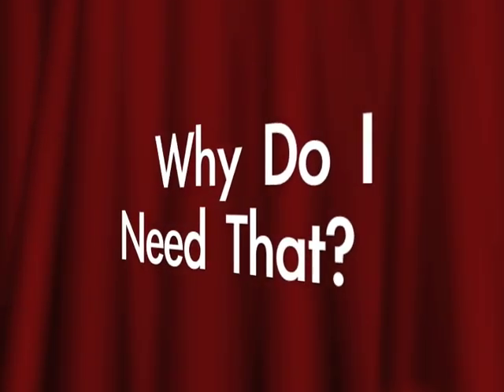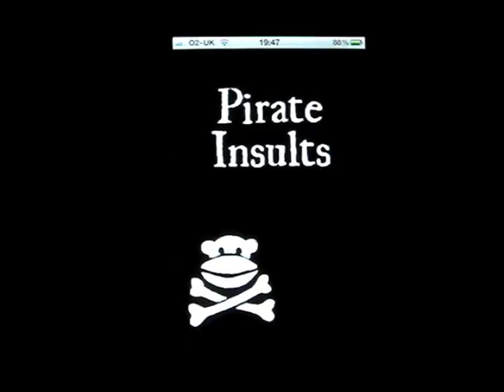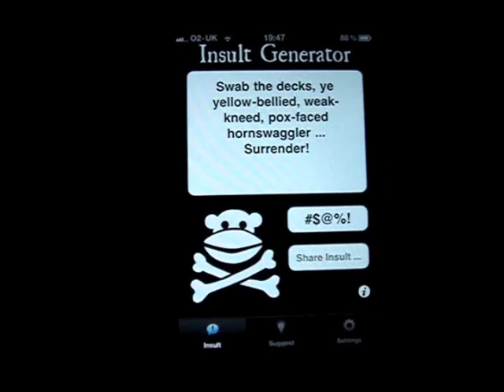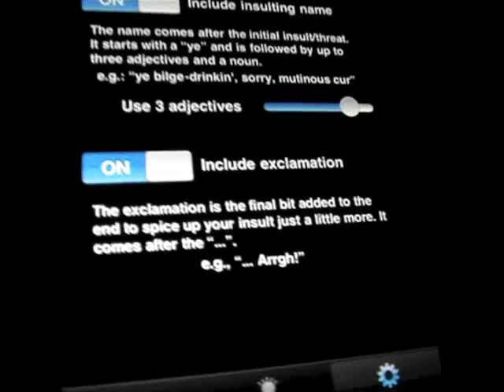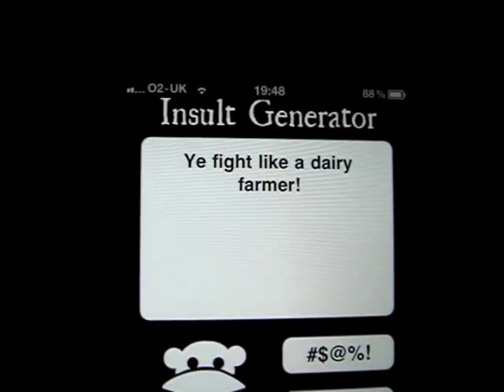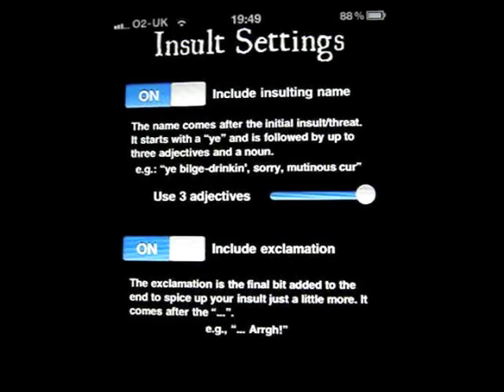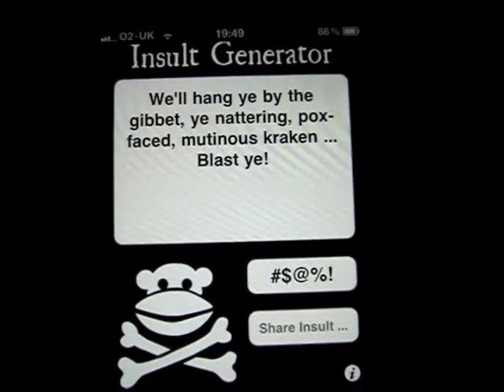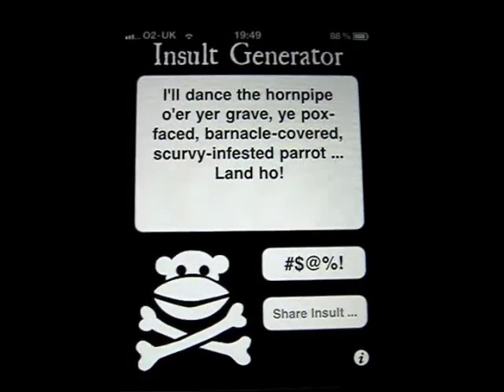PIRATE INSULT GENERATOR iPhone app - swear like a sailor!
Why do I need the Pirate Insult Generator iPhone app?  Watch the video to find out!

I'm a big fan of gadgets, but do sometimes find myself buying pointless things just because they're shiny and new.  So I thought I'd review my iPhone apps, iPad apps, gadgets, pets, body parts, and other stuff I own, and ask... Why Do I Need That?  The results are shown in the video mess displayed above. Enjoy.

Cheers!

Ali